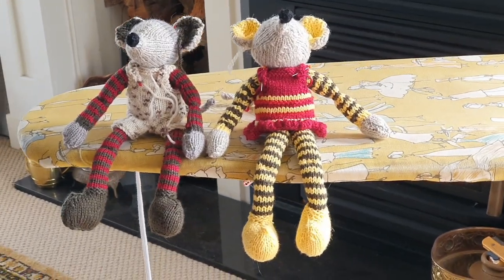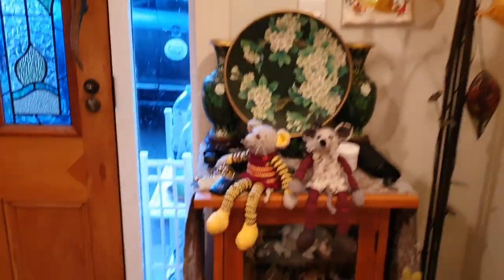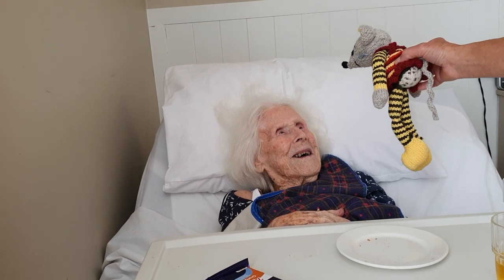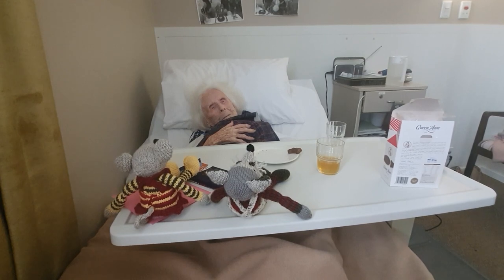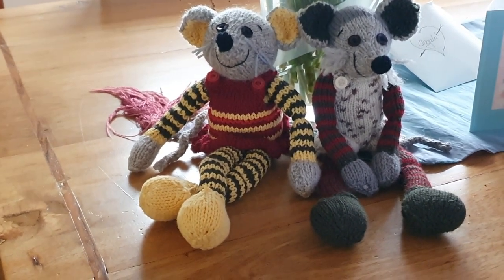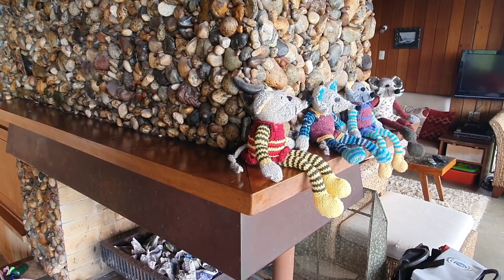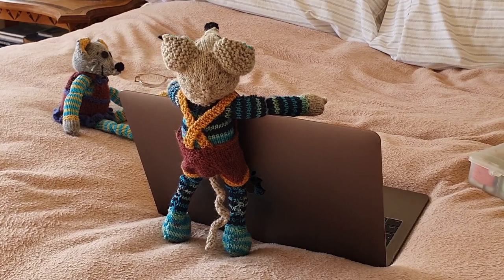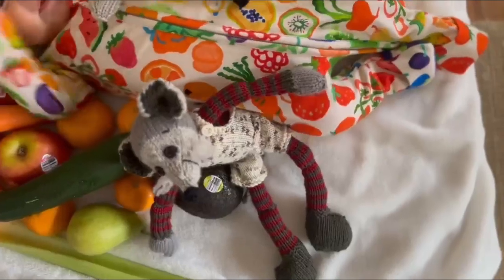The Heartwarming Adventures of Knitted Mistletoe Mice: From New Zealand to Australia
Join me, Angela, on a delightful journey with my handmade knitted mice, Melrose and Melvin. In this vlog, we explore the beautiful A Deer Cottage in Kaukapakapa, Auckland, and embark on a series of heartwarming adventures. From visiting my Aunty who celebrated her 104th birthday, to our serene holiday home at Bland Bay, and finally to Australia to meet my newborn grandson.

But the fun doesn't stop there! I also crafted two new mice, Mallory and Maxwell, for my great niece and nephew. Watch as these little mice bring joy and smiles to Caitlin and Cameron, thanks to their granny Nicola.

Don't miss this touching story filled with love, family, and the magic of handmade creations.

Chapters:
 - Introduction
 - The Inspiration Behind Melrose and Melvin
 - Visiting My 104-Year-Old Aunty
 - Exploring Bland Bay
 - Creating Mallory and Maxwell
 - Handing over to Nicola
 - Journey to Australia
 - Melrose and Melvin meet their new bubs
 - Conclusion

Facebook: A Deer Cottage B&B